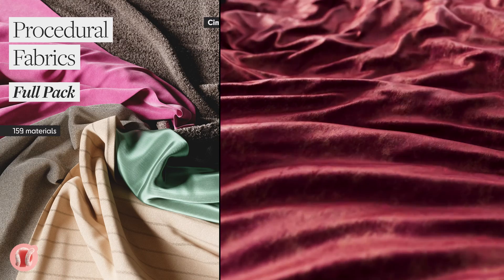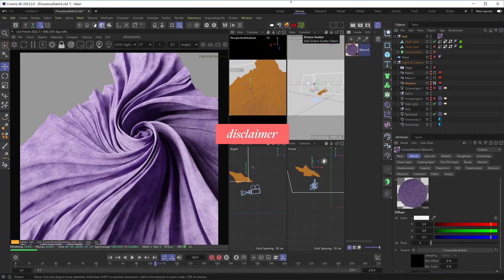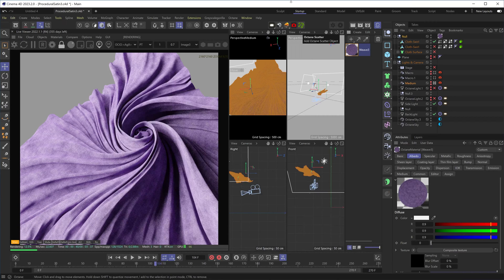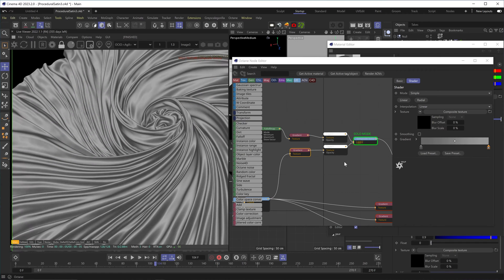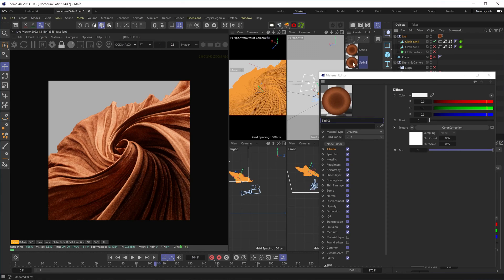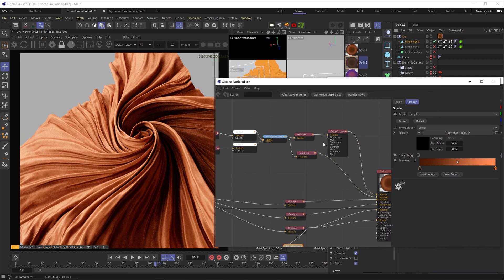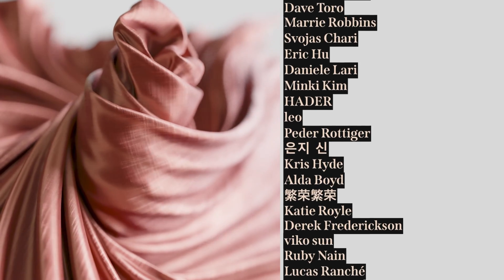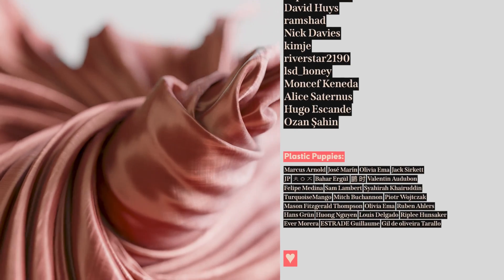Cinema 4D Tutorial - Procedural Satin Fabric (Octane)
In this tutorial we'll be making a Satin fabric material. You can't really get a real satin sheen, so we're going to have to fake it using the FallOff node. If you want to learn how to make the weave pattern, check out the previous tutorial.

00:00 - Intro
01:12 - Disclaimer
02:03 - What is Satin
02:37 - Setting Up Material
04:55 - Altering the Look
06:07 - Final Adjustments
06:56 - Outro